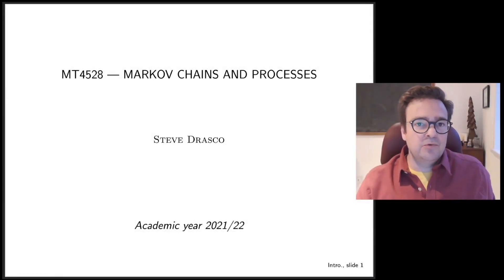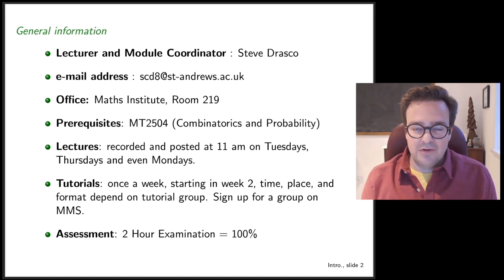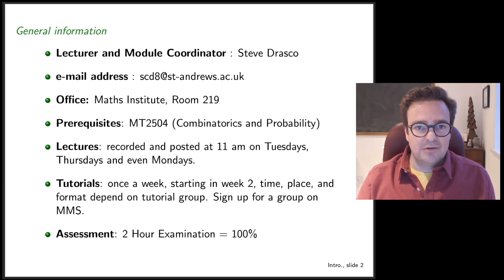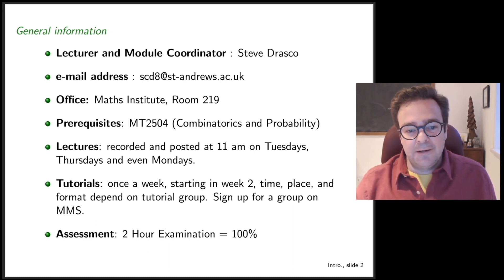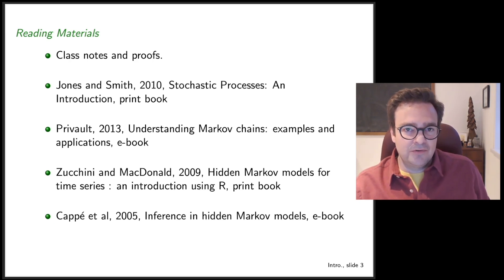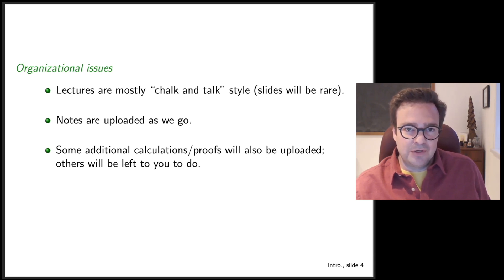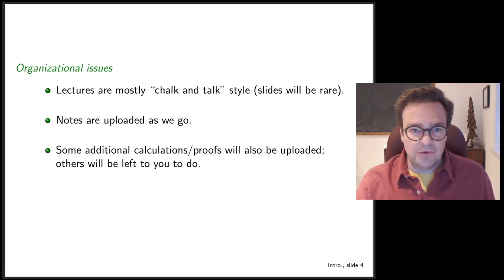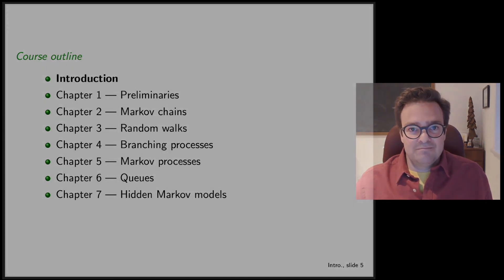Welcome to Markov Chains: about the class, logistics, etc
A short hello and a discussion of grades, logistics, etc.

This lecture was given in 2021 as part of a Markov Chains and Processes module (MT4528) offered to undergraduate students working toward a variety of degrees related to statistics and mathematics at the University of St Andrews, in Scotland.